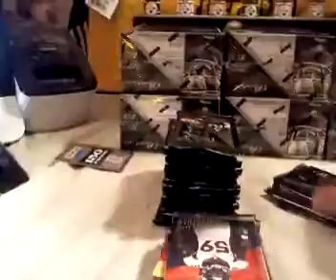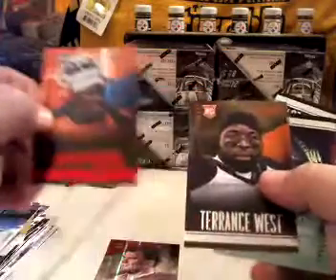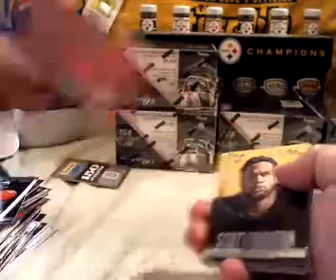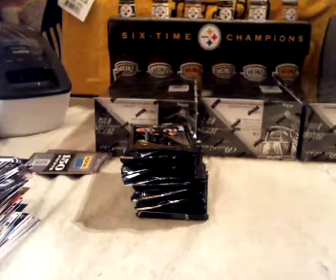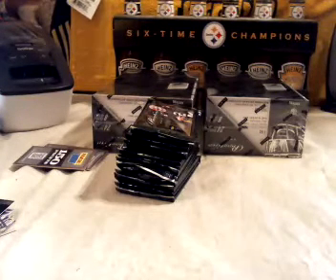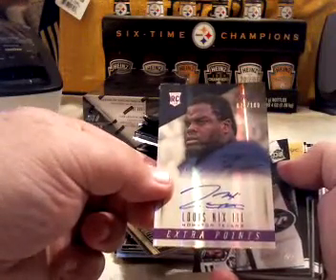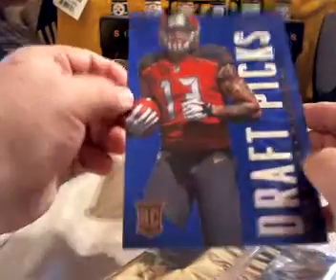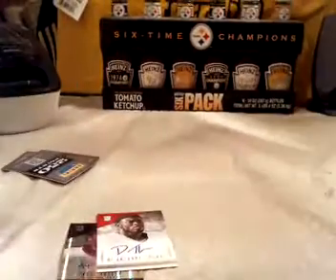prestige7 9 14vid2